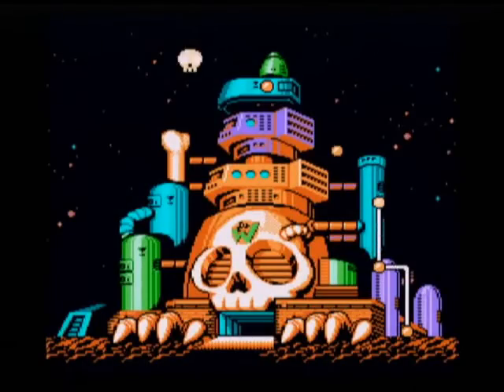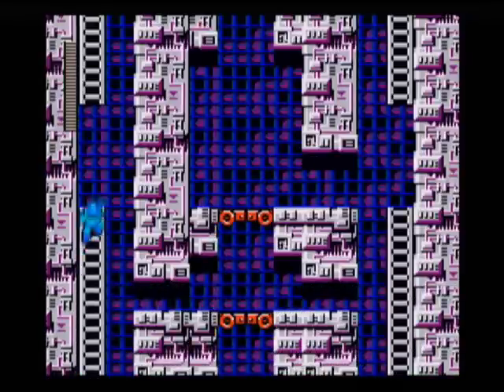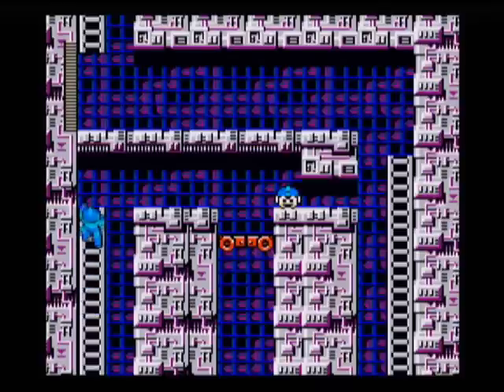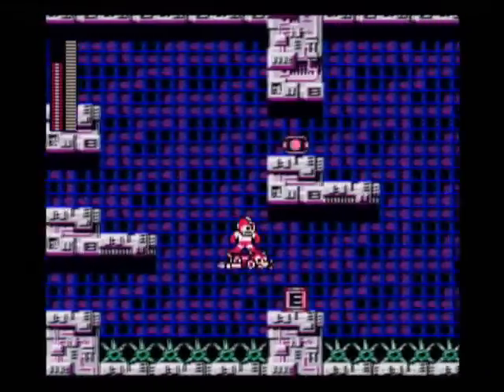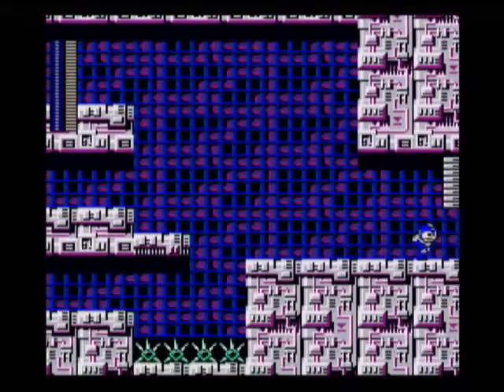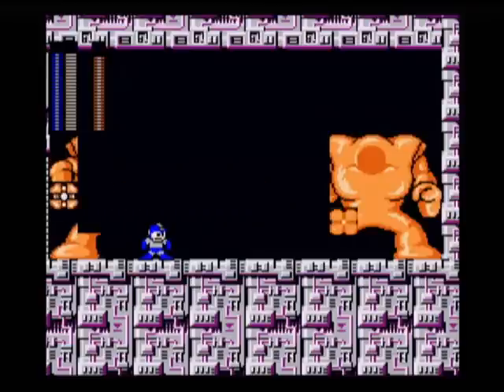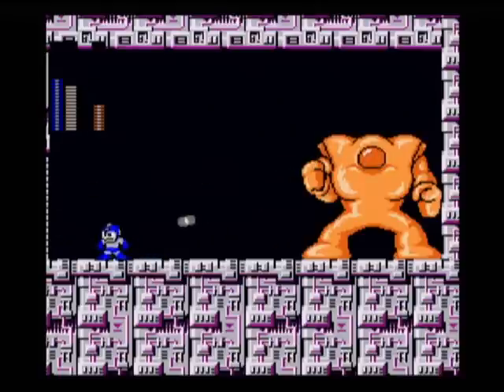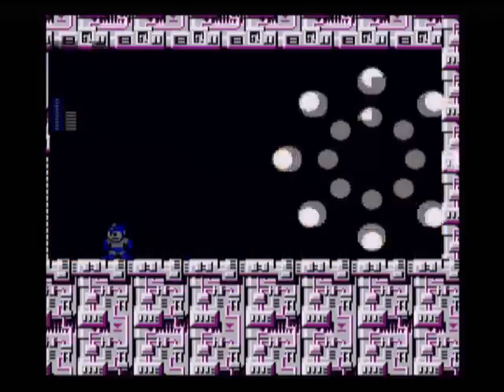Mega Man 3 (NES) Part 15 - Dr. Wily stage 2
Wily castle stage 2